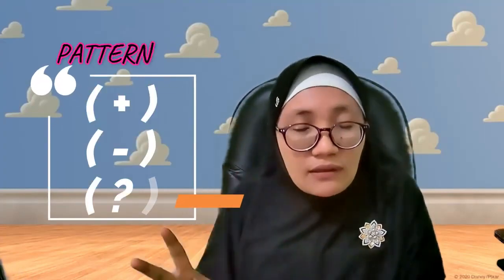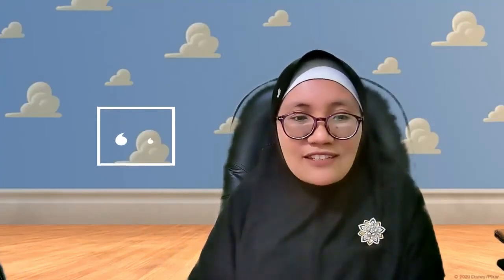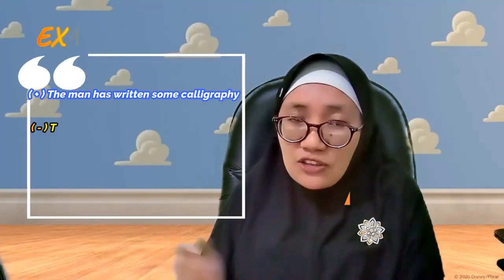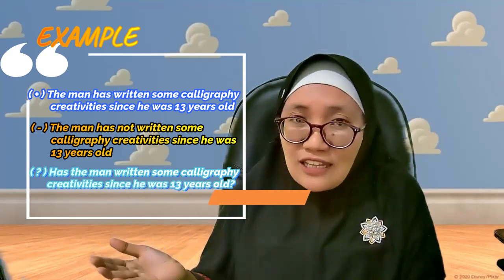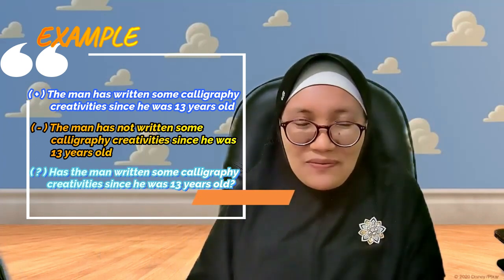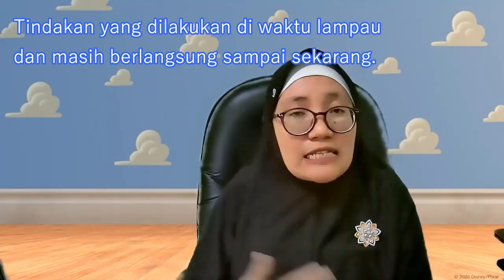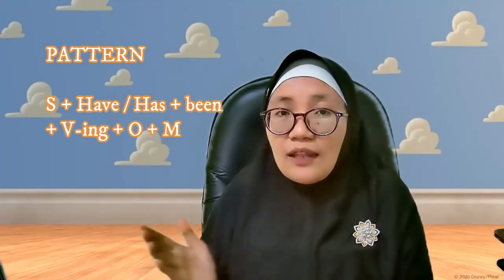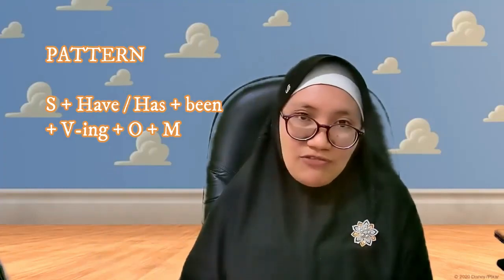LEARNING ENGLISH - PRESENT PERFECT & PERFECT CONTINUOS TENSE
Video pembelajaran ini digunakan untuk para mahasiswa Teknik Elektro dalam belajar bahasa Inggris. Topik yang disampaikan adalah "Present Perfect dan Present Perfect Continuous".